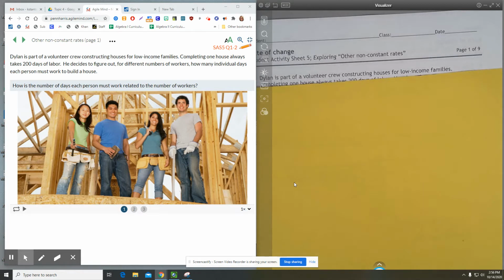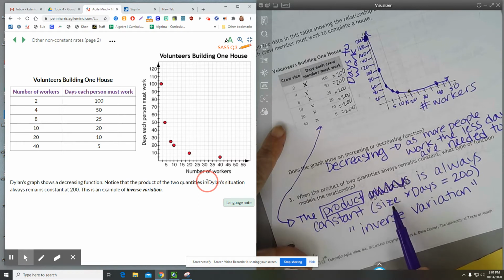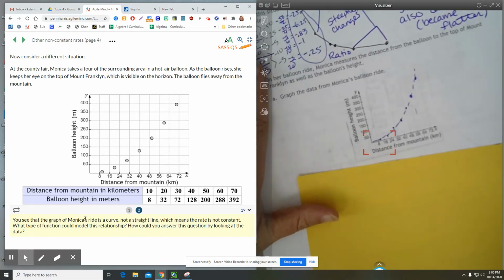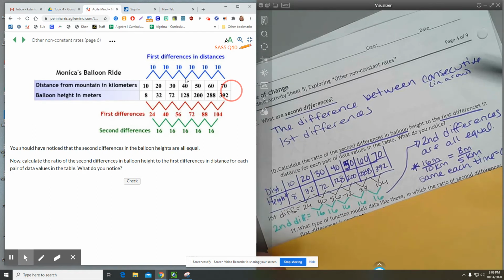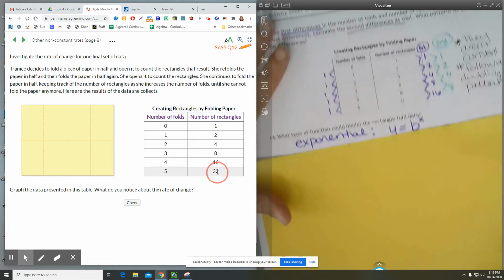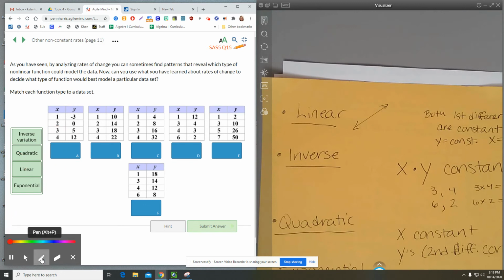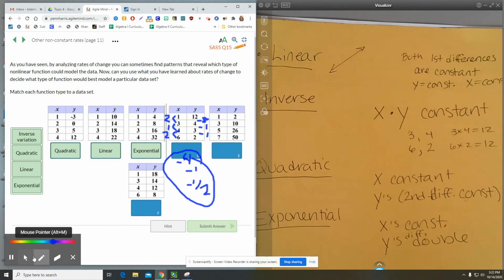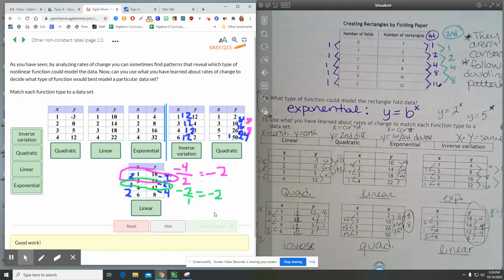A1: Topic 4-SAS5